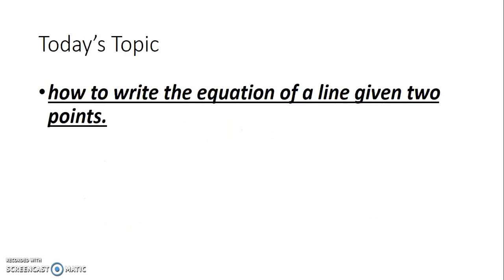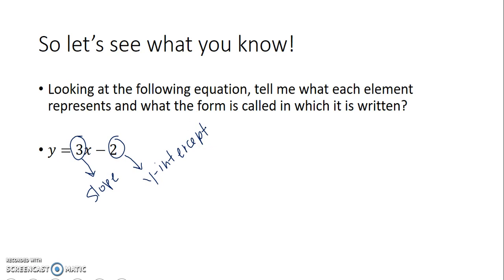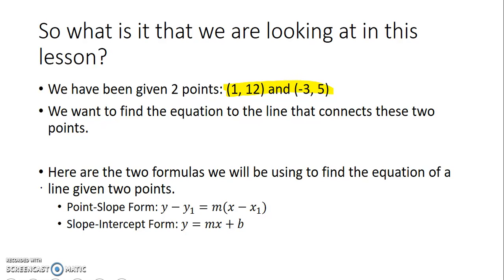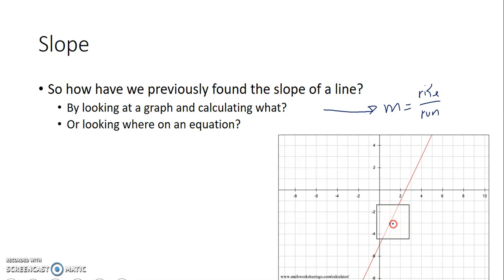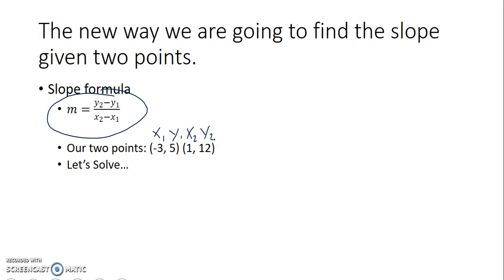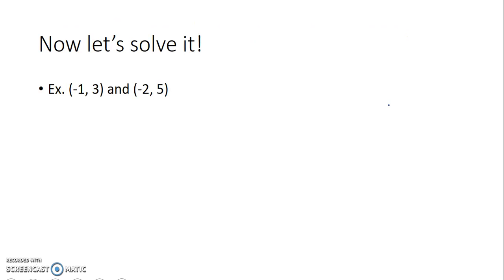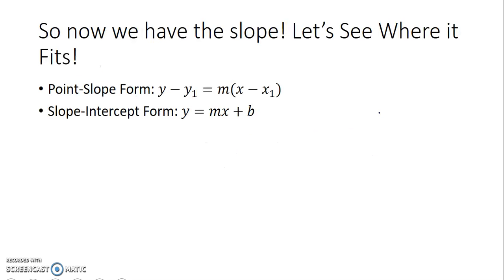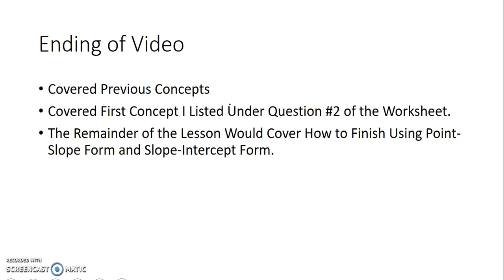Video Project Part1